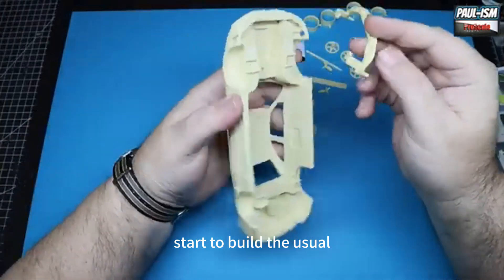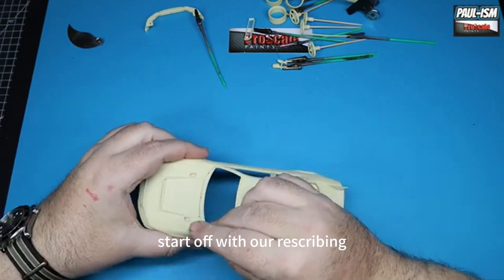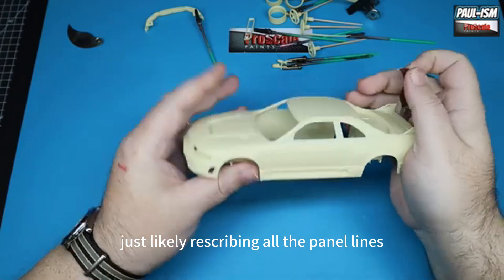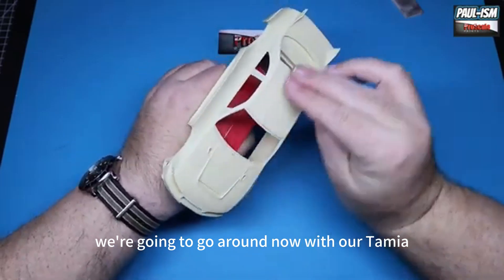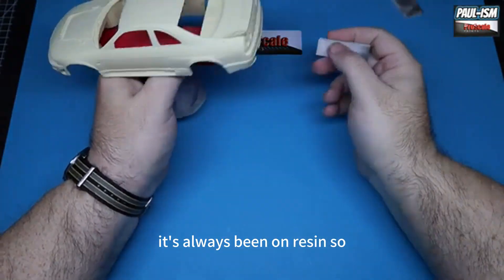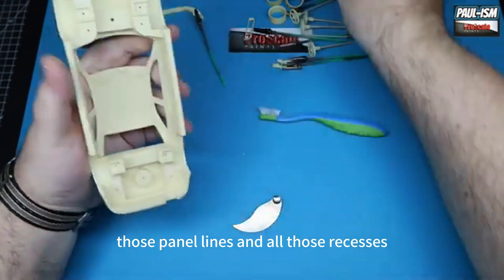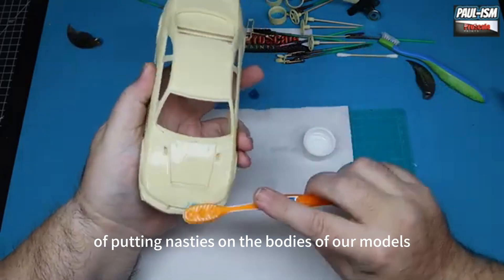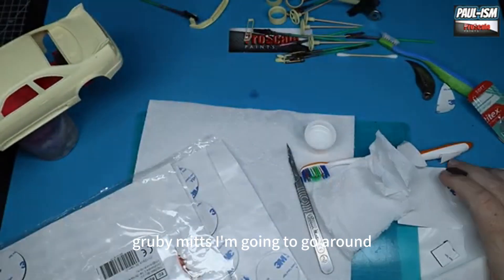How to Car body cleaning 124 scale Nissan R33 400R model car Alpha Model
Our Unique Advantage
1.The scale model car kit
At Alpha Models we focus exclusively on sports cars, race cars and super cars. Our goal is to provide highly accurate and superbly detailed precision 1/24 scale model car kits.

2.Photo-etch detail parts and decal sheets
Our kits include a large number of highly detailed photo-etch parts and decals, carefully and patiently crafted, to provide the very best product possible.

3.Accuracy
We work hard to ensure that each kit has an exceptionally highly level of accuracy, constantly referencing the real car. At Alpha Models we strive to achieve the most accurate representation of the subject.

4.Materials
Each kit uses the finest resin material to minimize any shrinkage issues, making the final product as realistic as possible .

5.After Sales Customer Service
We provide an excellent supplementary parts service, so that if you run into trouble with your build, we are here to help.

inks to the products i use are bellow